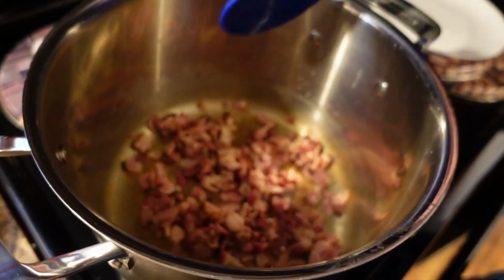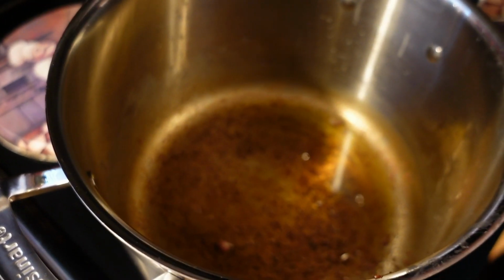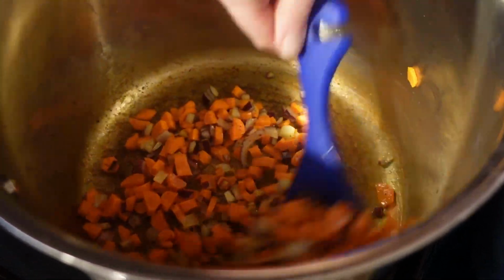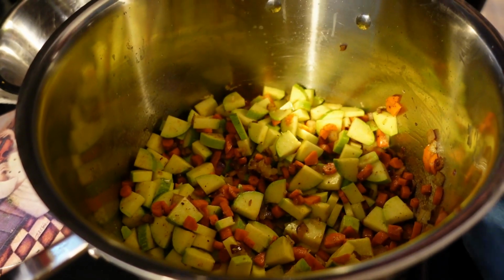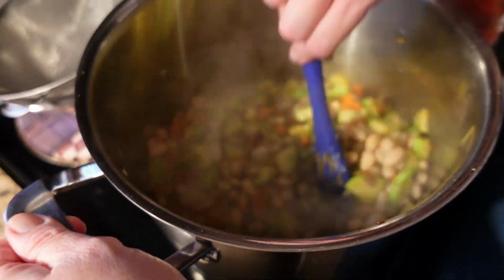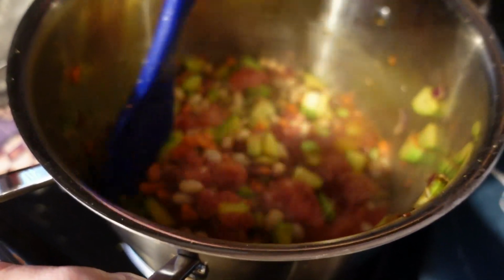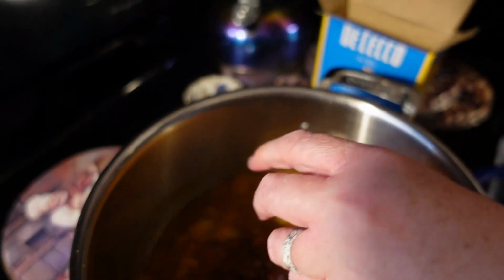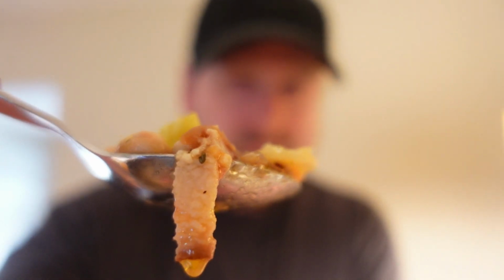Minestrone Soup Recipe | How To Make Minestrone Soup | Garden To Table Recipes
As the weather cools down its always great to have a good warm bowl of soup ready for consumption.  A good variation from the usual soups is a nice minestrone soup.

Ingredients:
10 to 12 strips bacon (or meat of choice, about a pound)
1 1/2 to 2 cups chopped carrots
1 large onion
1 teaspoon Italian Seasoning
salt and pepper to taste
3 small zucchini
4 large cloves garlic
2 cans Great Northern Beans
2 (15 oz) cans diced tomatoes
15 oz water rinsing out the cans
1 to 1 1/2 cups uncooked pasta (I use orecchiette)

minestrone soup recipe
how to make minestrone soup
garden to table recipes